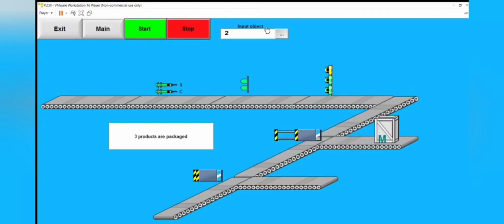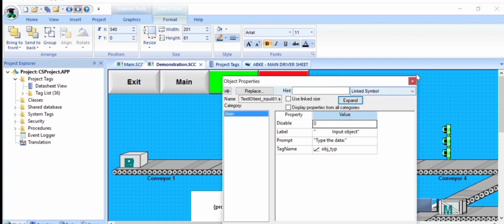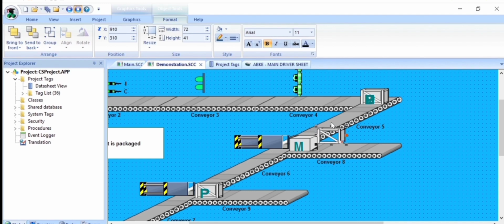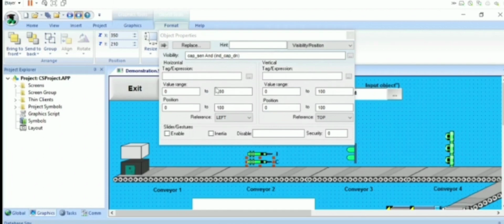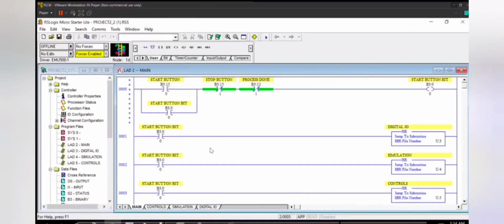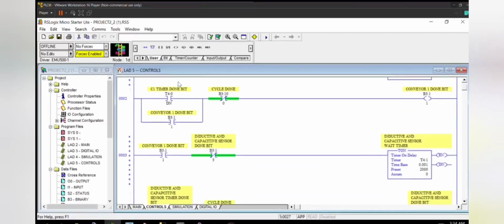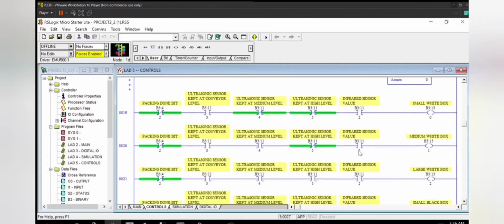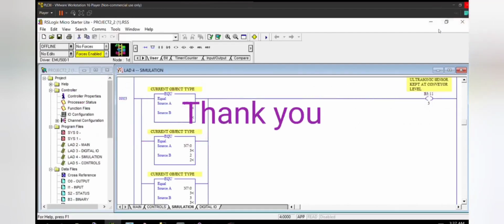Automated conveyer belt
An automated smart conveyer belt which was controlled by plc was simulated by 2nd year undergraduate(Electronics and Communications Engineering) students of IIIT sricity. This was done as a course project for the control systems course.
Mentor    : Dr. Hrishikesh Venkataraman
Students : Ms.Niveda K
                   Ms.Anuhya S
                   Ms.Preethi G
                   Ms.Varshini R